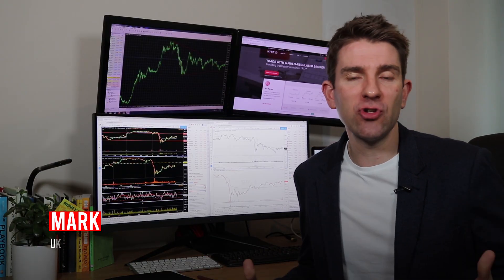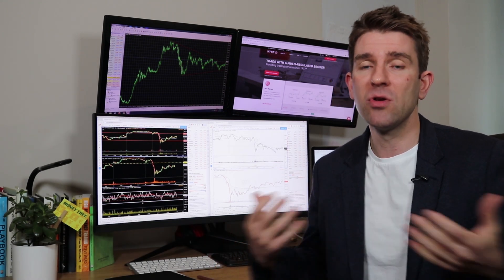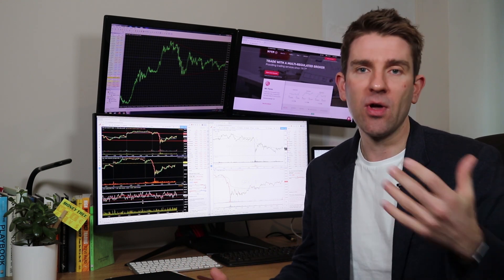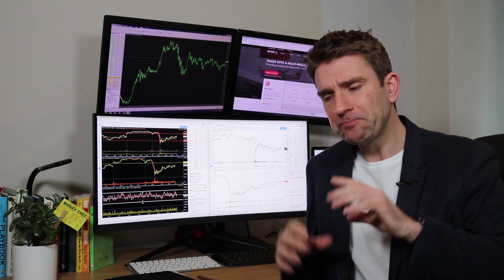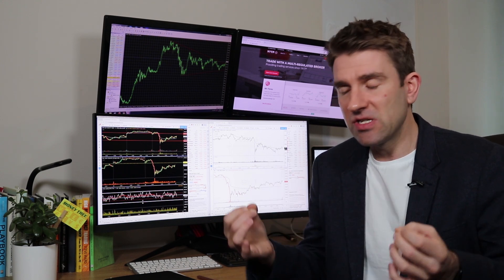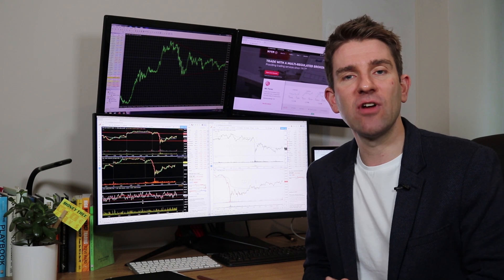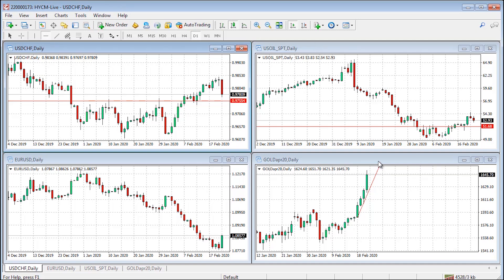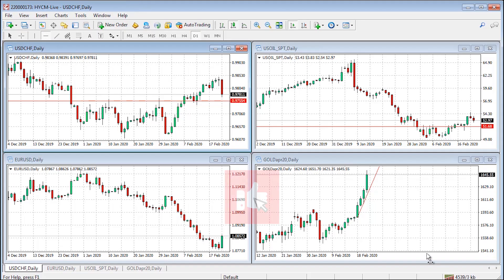How to Setup MT4 For Swing Trading 👍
Configuring MT4 For Swing Trading.  How can we setup our MT4 for optimal swing trading?  If you are a swing trader you might want to setup your layout/screen a little differently to a day trader particularly if you're using MT4. With day trading we very much want to look at different timeframes to make our decisions working down to say 1-minute timeframes.  With swing trading we often want to monitor some specific markets that we are looking at to potentially take a trade on. OK.